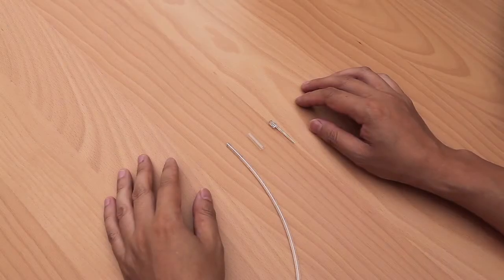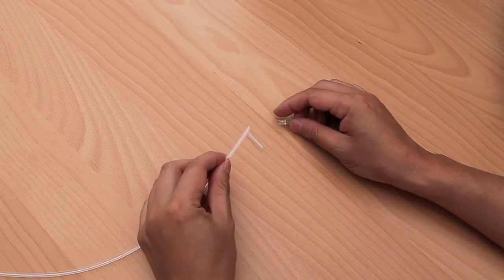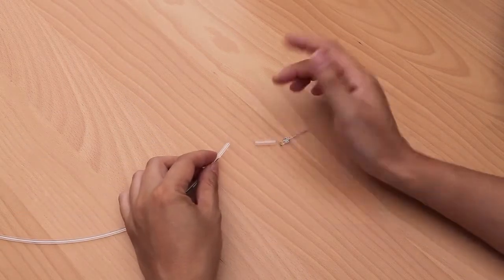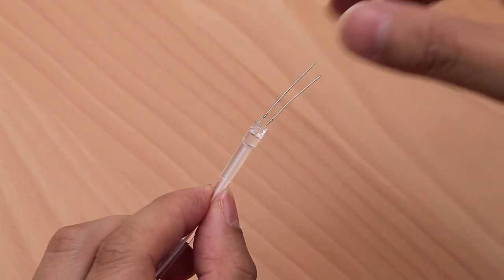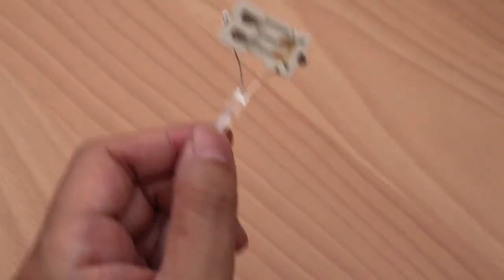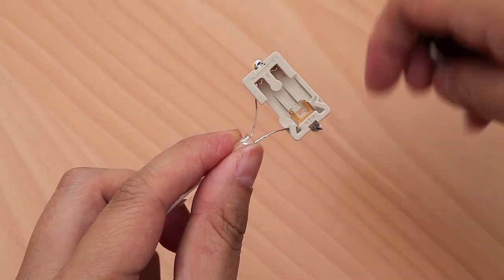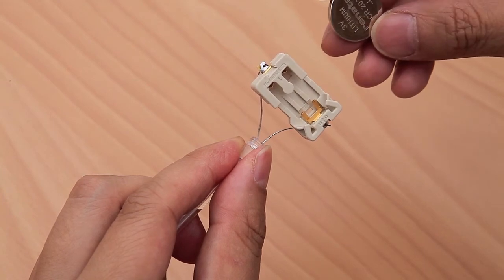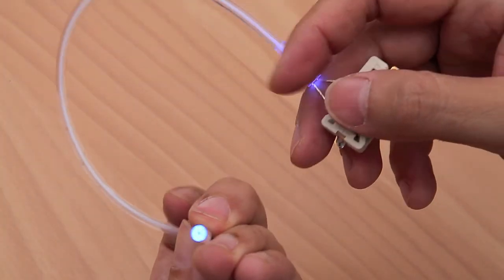Attaching a LED to Light Pipe